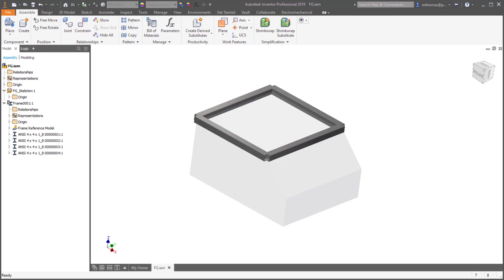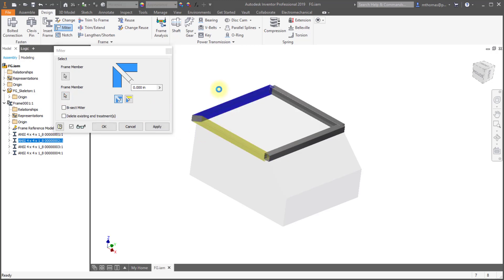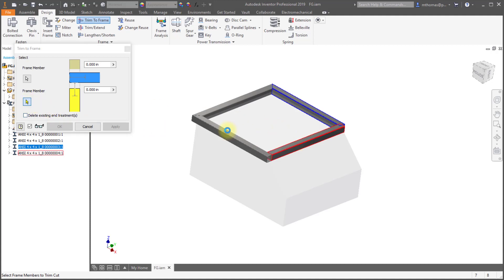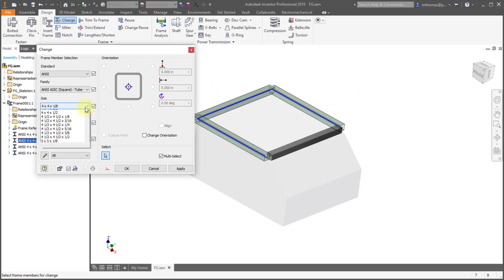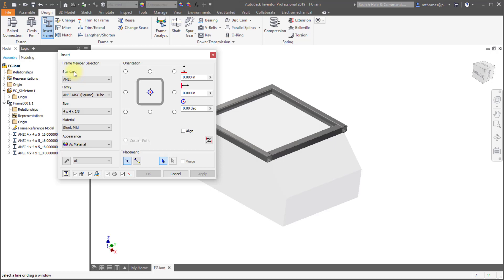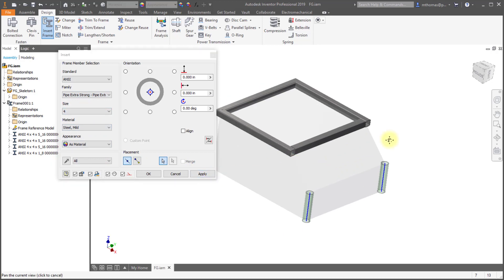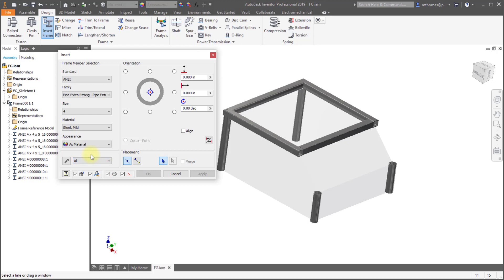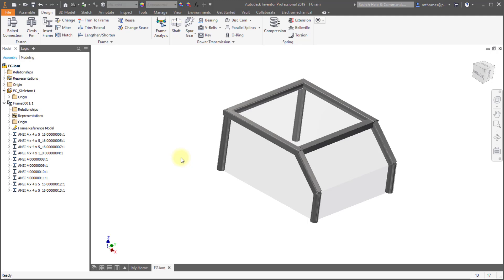Inventor 2019.1 Frame Generator Enhancements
The 2019.1 Frame Generator contains many enhancements to make inserting and updating members easier and more efficient.